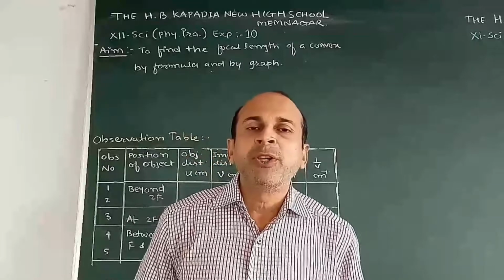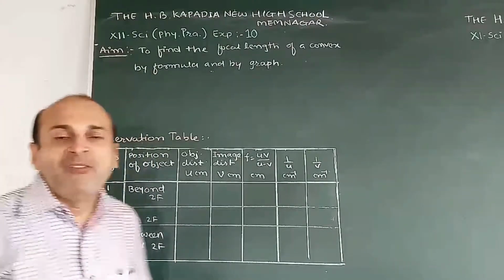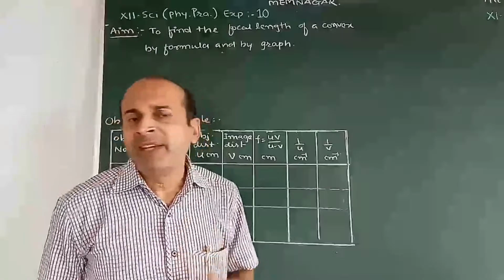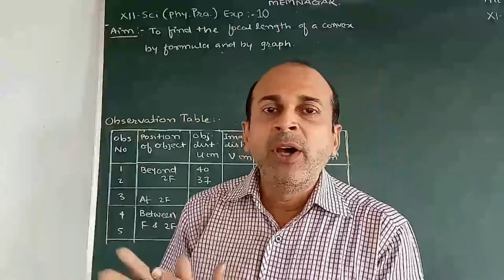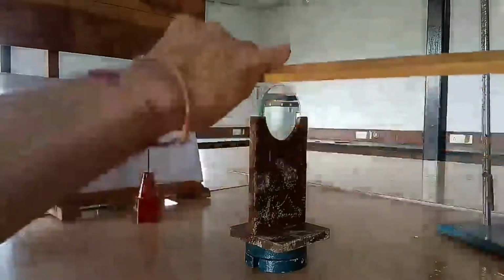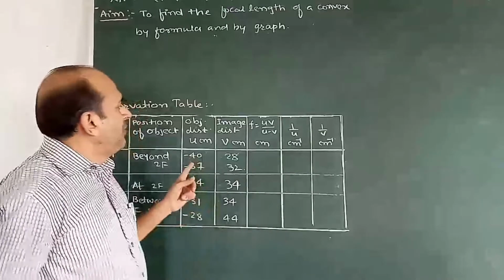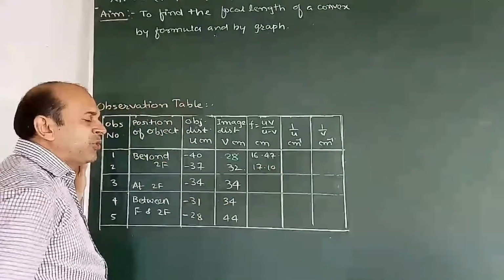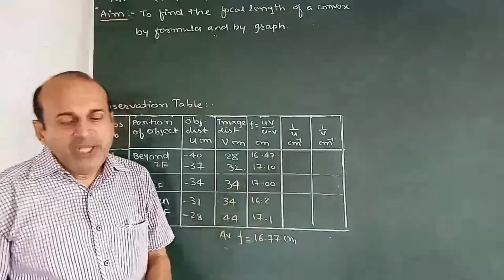Physics Practical-10 | STD-12 | NCERT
This video will cover the tenth practical of the Physics subject of 12-Science students.

Presented By: Mr. Hitesh Lathiya

Happy Learning!!!